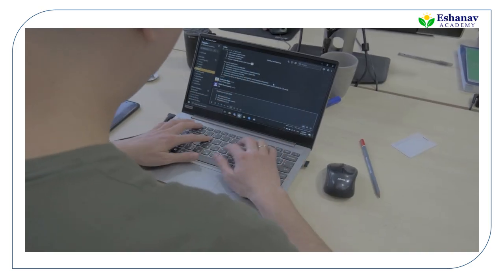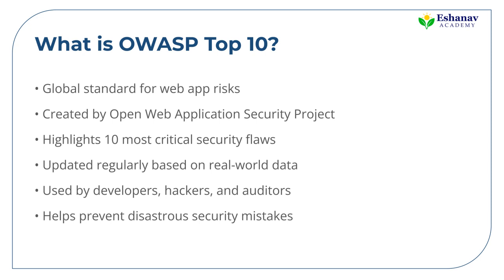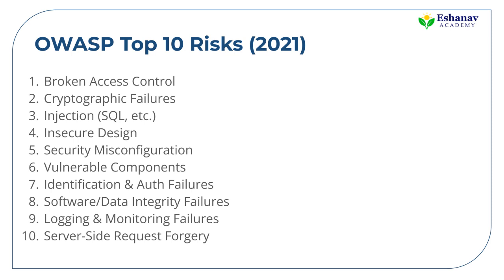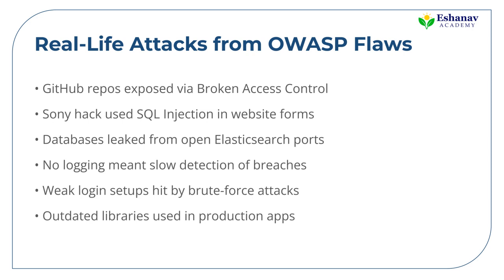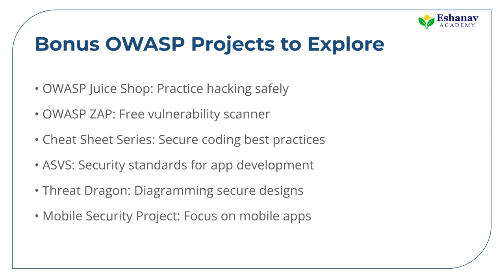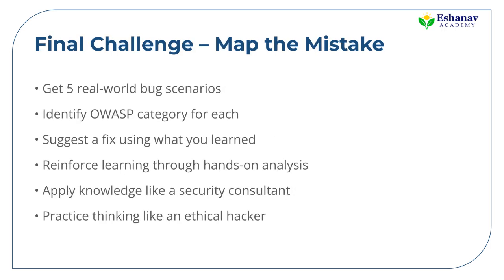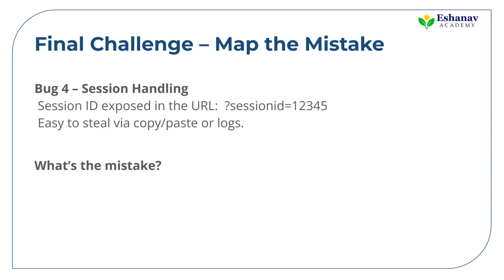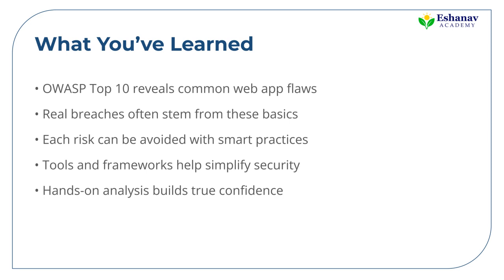Lesson 33 OWASP Top 10 – What Every Student Must Know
By the end of this lesson, you’ll:
Understand what the OWASP Top 10 is and why it matters.
Learn about the 10 most common web app vulnerabilities.
See real-life examples of how these flaws are exploited.
Gain tips to avoid and defend against each one.

CyberShield: A Complete Beginner’s Guide to Cybersecurity & Career Mastery
Discover Cybersecurity in the Indian context — from career opportunities to essential basics every student and professional should know. Learn how the Digital Personal Data Protection Act (DPDPA) 2023 shapes the future of data privacy and security in India. Perfect for beginners, fresh graduates, and anyone looking to build a career in this fast-growing field.